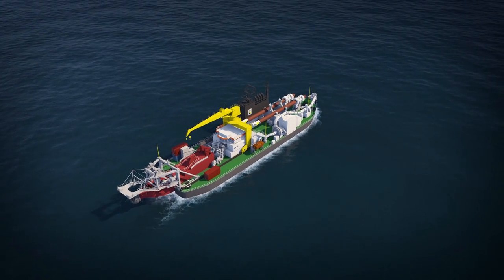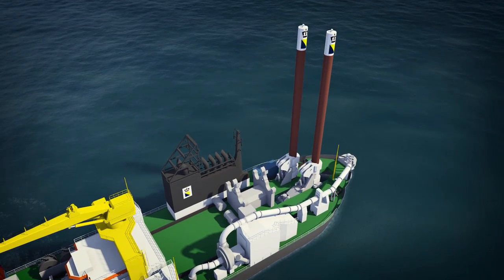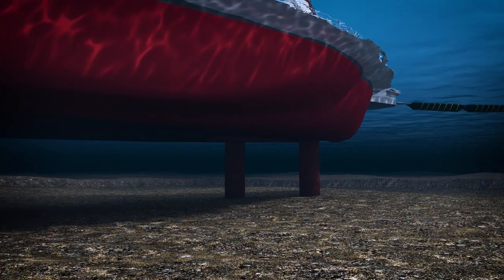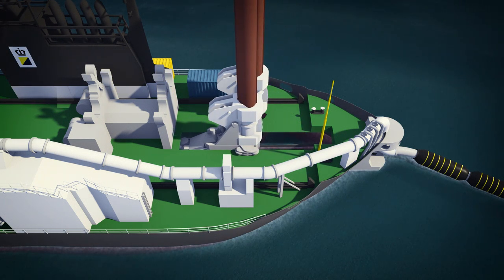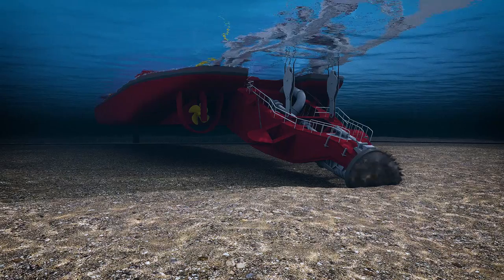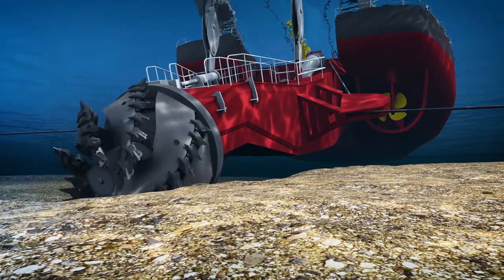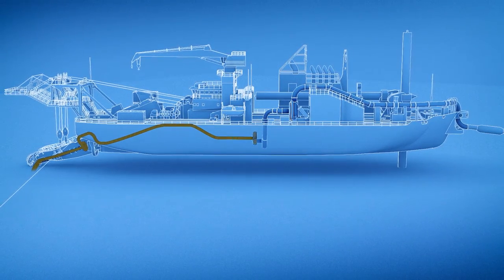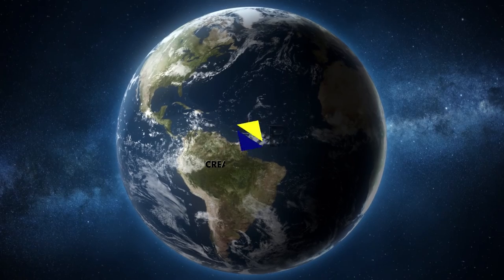Boskalis: capabilities clip cutter suction dredger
A cutter suction dredger is equipped with a rotating cutterhead. The cutter suction dredger is positioned on spuds and anchor wires during dredging operations. A cutter suction dredger is suitable for dredging silt, sand, clay and rock.